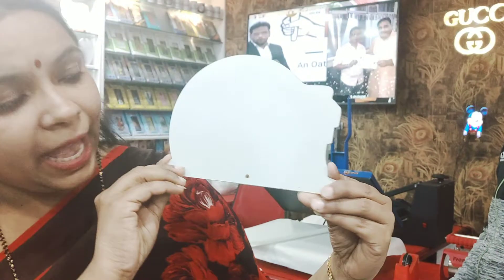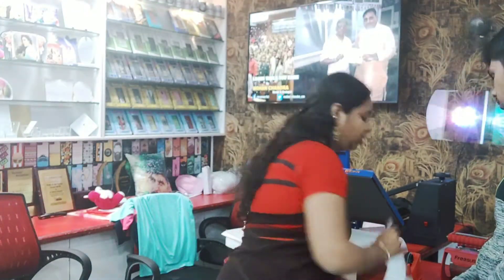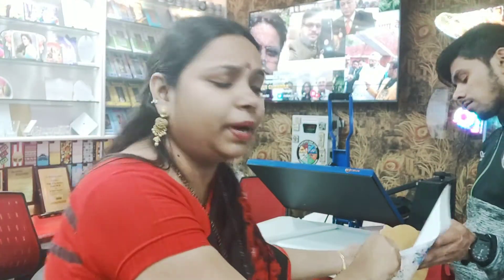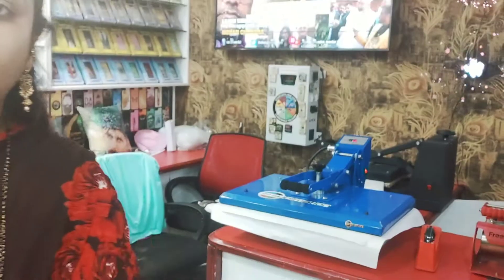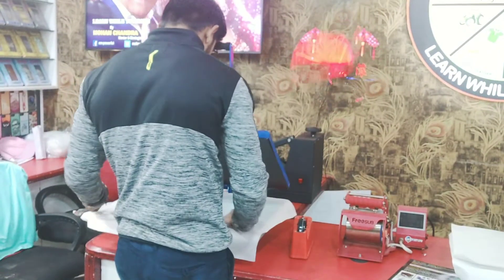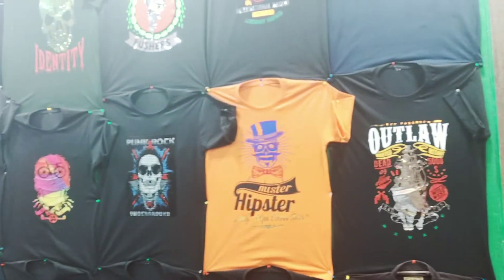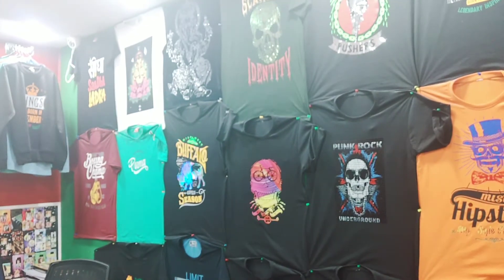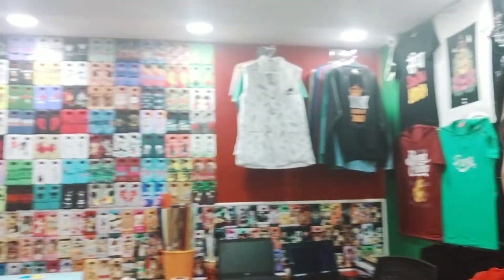9958577782 |GIFT ARTICLES PRINTING MACHINE | Telugu | Printing Business iDeas